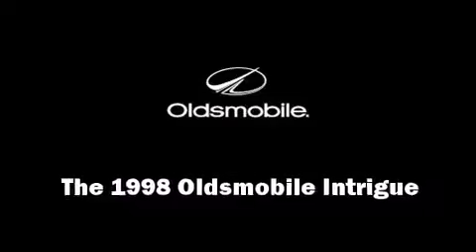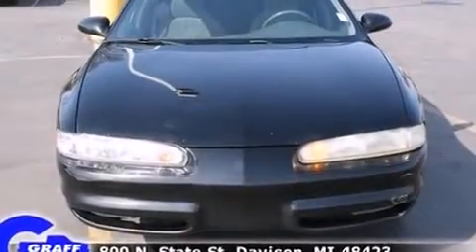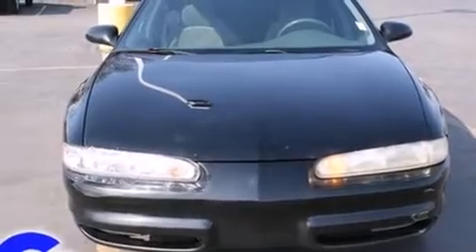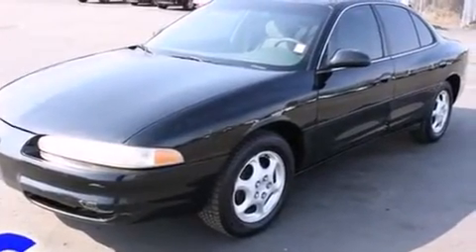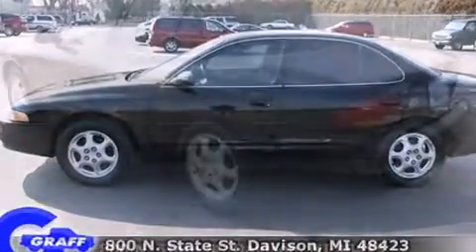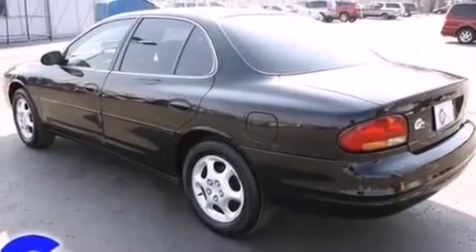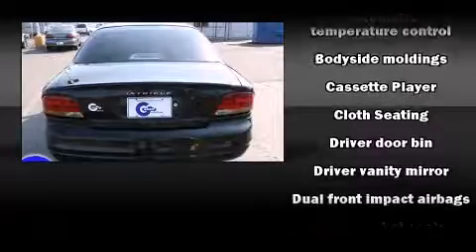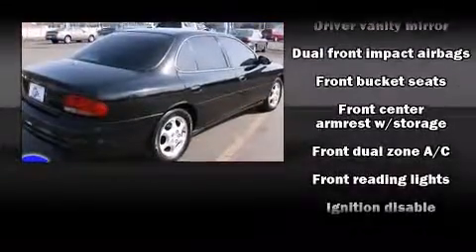1998 Oldsmobile Intrigue near Fremont, Michigan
This vehicle is a 1998 Intrigue GL with about 265K miles and is being powered by a 3. This 1998 Intrigue is located near Fremont, Michigan.  8L V-6 cyl engine.  Some of the key features include: power driver seat, cd changer and air conditioning.  The black exterior combined with the gray cloth interior looks great together.  This Sedan is being sold as-is without a warranty.  Some more key features on this Intrigue include: power windows and cruise control.  An AutoCheck Report is available upon request.
    Hank Graff Chevrolet Davison
    Address:
    800 N. State St.